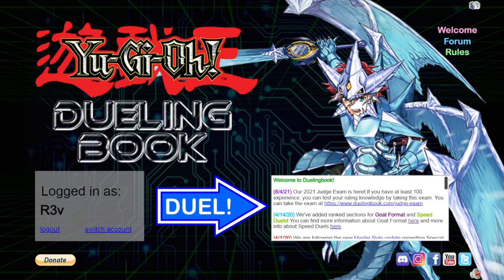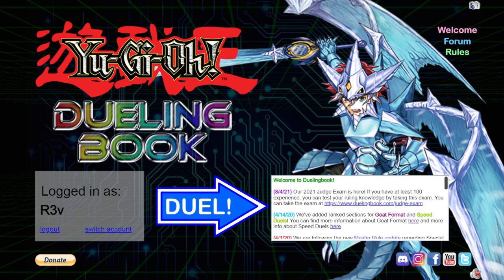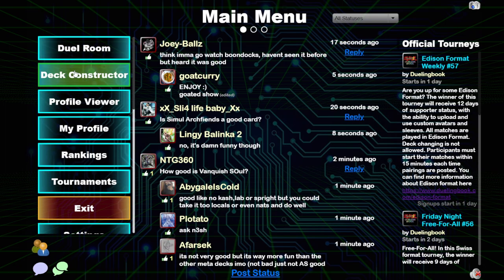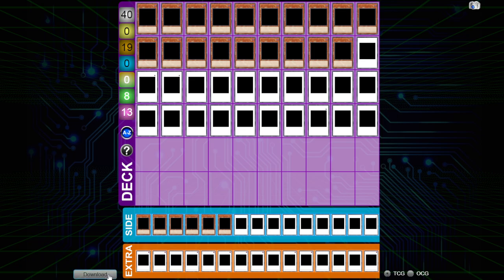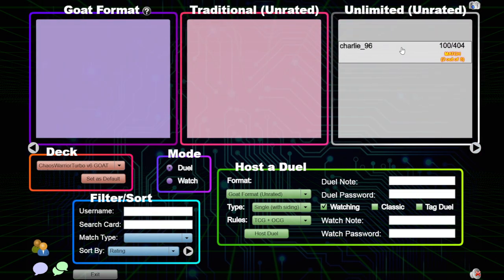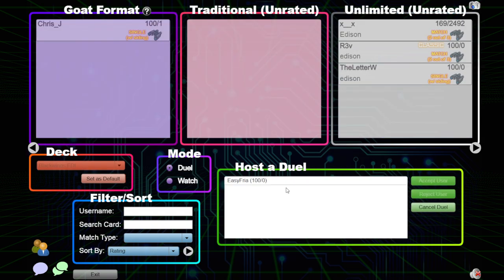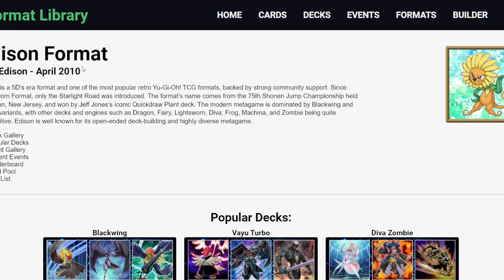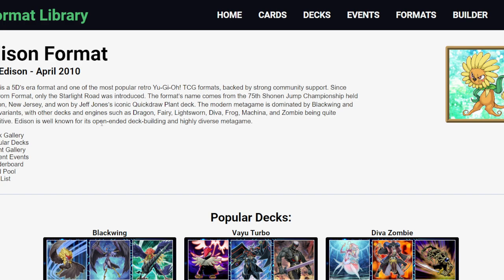How to Get Started with Edison Format in Less Than 5 Minutes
How to Get Started with Edison Format in 4 Minutes or less